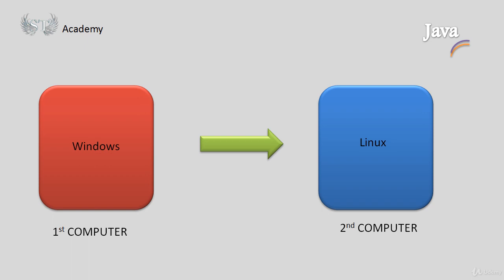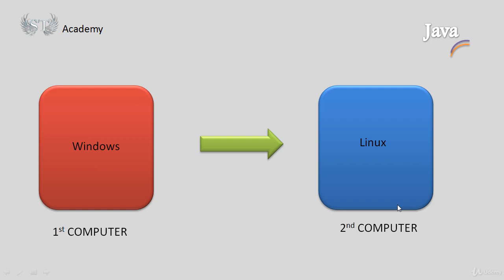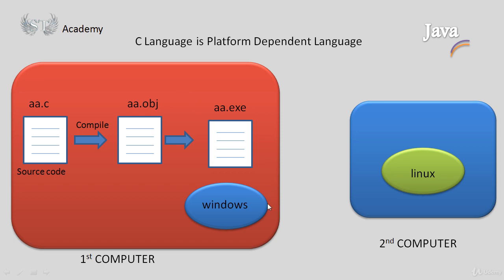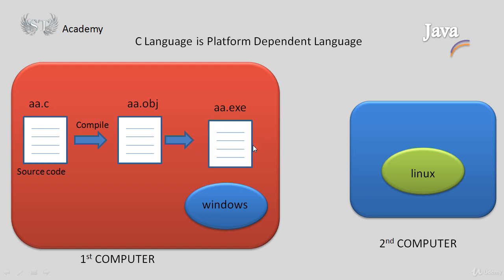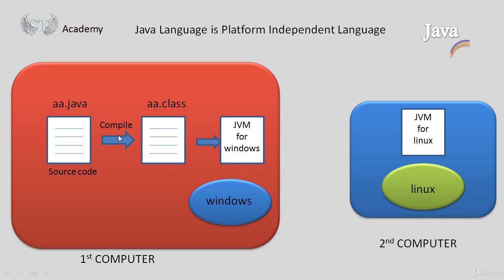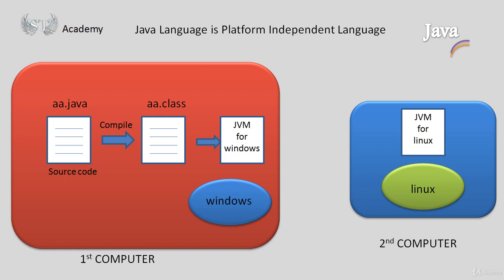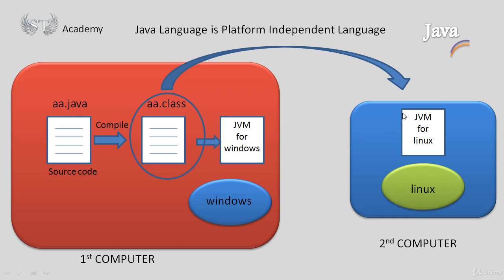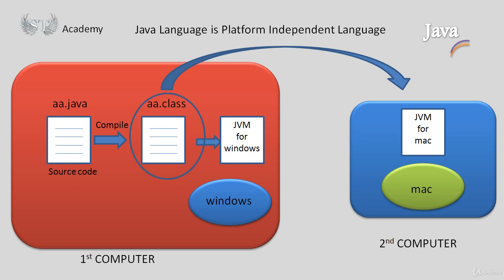Best Course in Udemy - Difference Between Platform dependent and Platform Independent Language